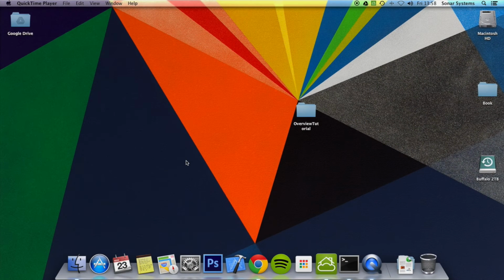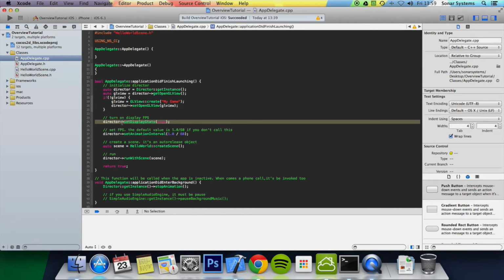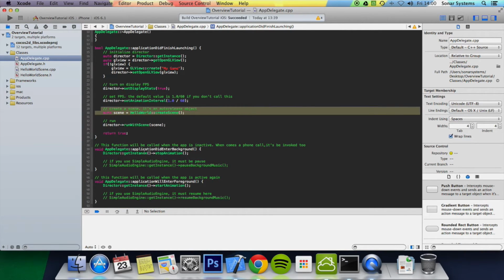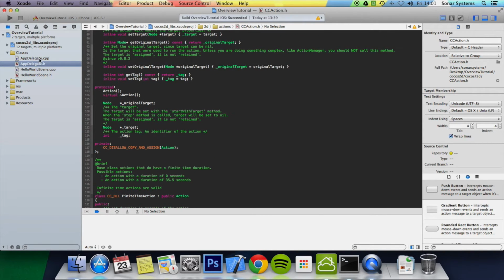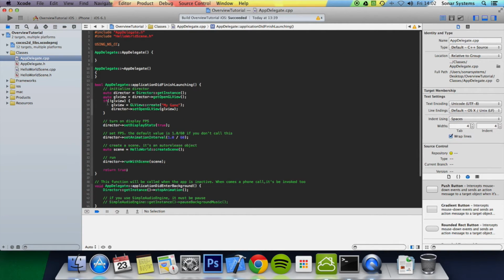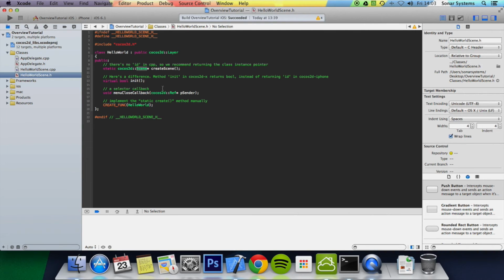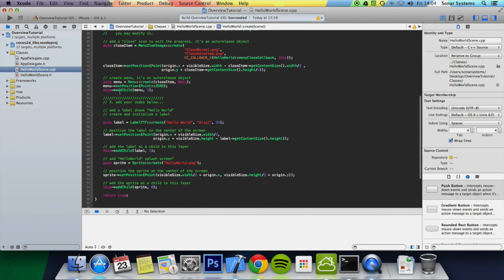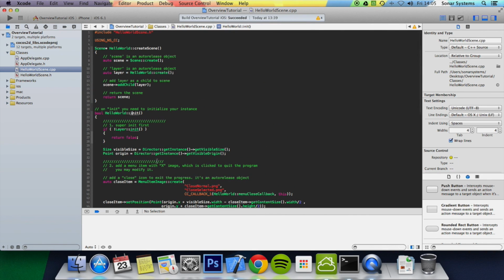Cocos2d-x Tutorial - Basics/Overview